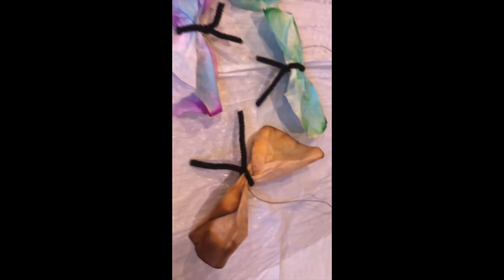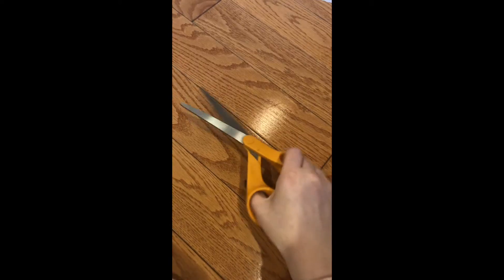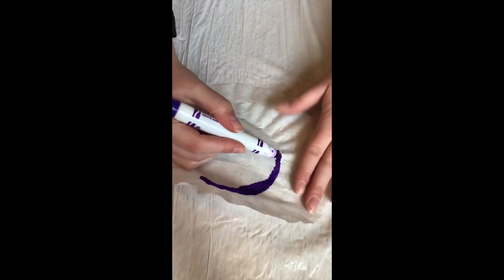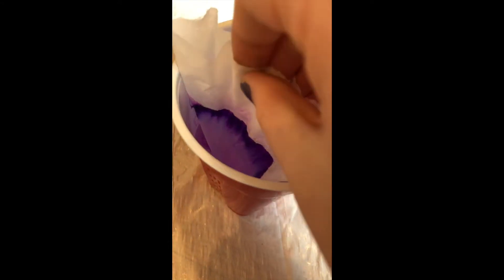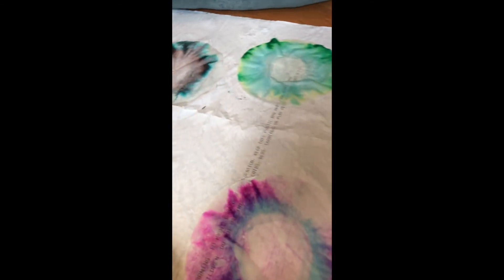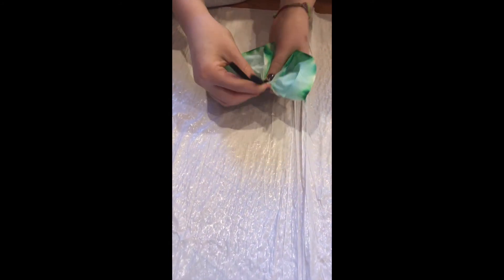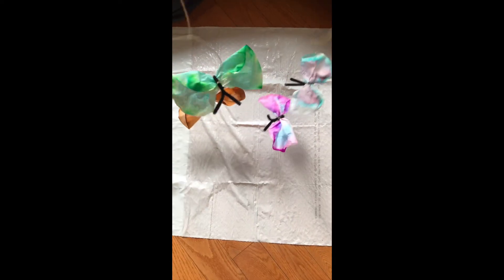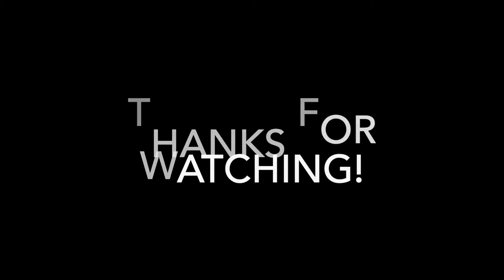Chromatography Butterflies - STEAM for Students with ALL Abilites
Hi! My name is Emma Munro, and I’m in the process of completing my Gold Award.  This is one of the activities that I adapted for the STEAM Club at the Midland School.  STEAM stands for Science, Technology, Engineering, Art, and Math, and each of my activities correlate to one of the fields.  In the coming weeks I plan on uploading other activities I implemented in my STEAM club.

Materials:
- Non-permanent markers
- White coffee filters
- Disposable cups, half-filled with water
- String
- Newspaper, plastic tarp, or something similar (I used a garbage bag here)
- Pipe cleaners
- Scissors

Steps:
1. Choose one marker to experiment with first.
2. Take one coffee filter. Put it on a newspaper or some kind of material to protect your table. Draw a thick circle around the center of the coffee filter where the rigid part meets the flat center.
3. Fold the coffee filter in half and then in half again, resulting in a cone shape.
4. Place the cone-shaped coffee filter in the cup of water, letting only the uncolored tip touch the water.
5. Let it sit and watch what happens as the water begins to flow up the paper.  This might take a few minutes.
6. After the water has reached the outer edge of the coffee filter, place it on a newspaper to dry.
7. While you wait for the filter to dry, cut a piece of string about half of an arm's length long.  Then, cut the pipe cleaner in half.
8. When the coffee filter is completely dry, scrunch it up in the middle to make a bow-tie shape.
9. Wrap the cut pipe cleaner around the center and shape the ends to form the butterfly's body and antennae.
10. Tie a string to the pipe cleaner to make it fly!

What is Chromatography?
Chromatography is used to separate different molecules based on size, shape, solubility, and other chemical properties.  It is commonly used in chemistry to separate different substances in a mixture.  In this activity, we are using chromatography to separate the different dyes in the marker.  A good way to explain this to your student is that the water will suck the dye up the paper like a straw.  Some of the different colors of dye are heavier than others, so the water can’t carry it as far from the original marker circle.  The lighter colors of dye can be carried farther by the water.  This is what makes the different colors of dye separate out when the water is added.